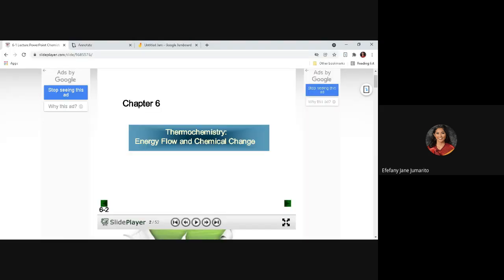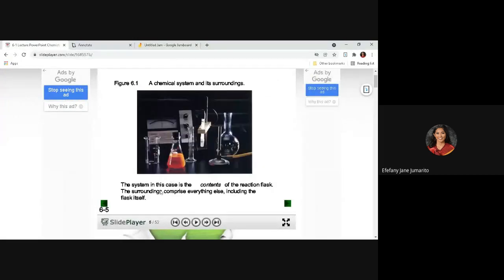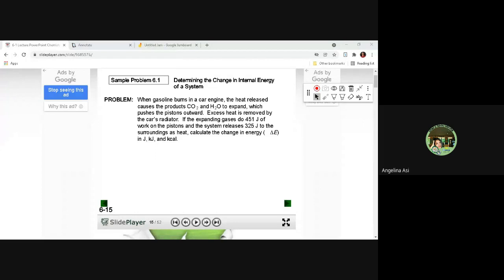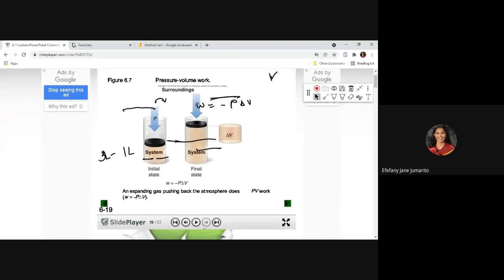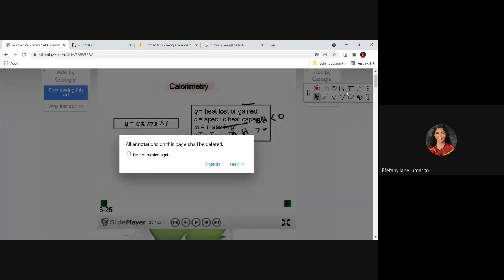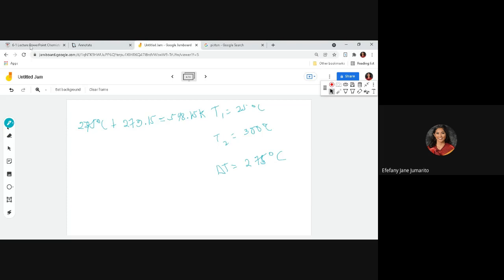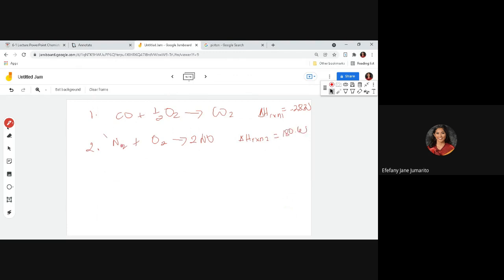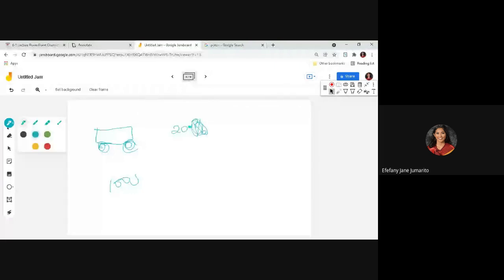Thermochemistry Part 1